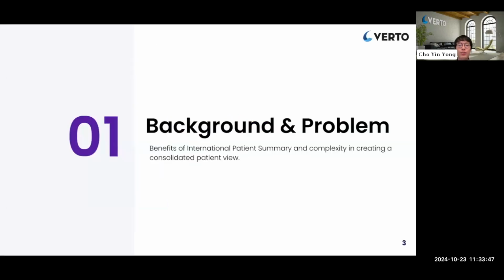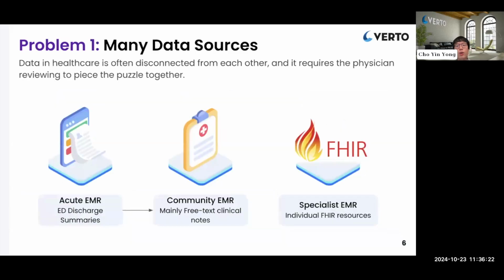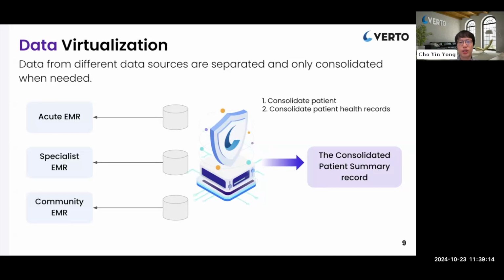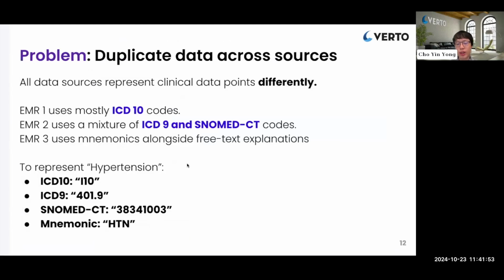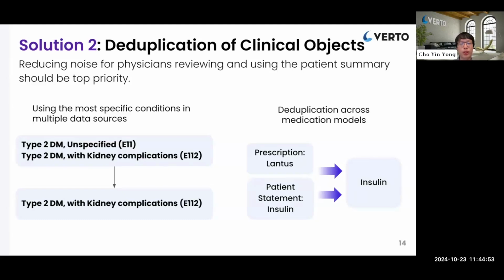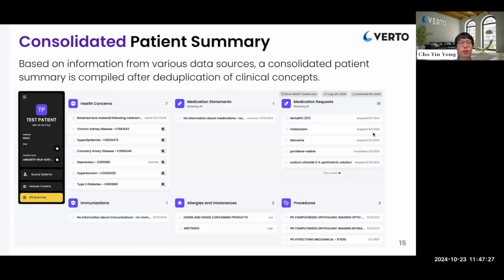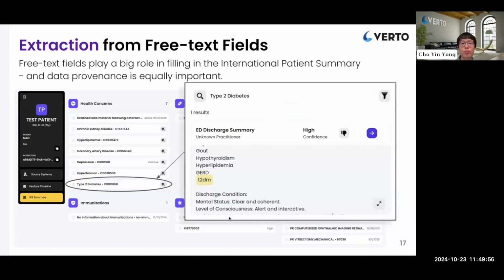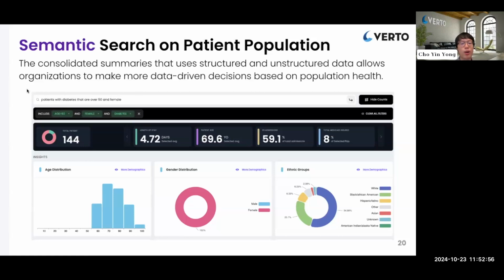Leveraging Healthcare Virtualization to Compile an International Patient Summary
Learn how AI is revolutionizing healthcare interoperability!

Join Verto Health's Engineering Manager, Cho Yin Yong, as he breaks down the transition from HL7v2 to modern FHIR standards. Say goodbye to labor-intensive, manual data mappings.

This presentation from FHIR North 2023 reveals how a patent-pending AI approach passively analyzes HL7v2 feeds using positional, data type, temporal, and adjacency analysis to seamlessly create a standardized HL7 FHIR repository.